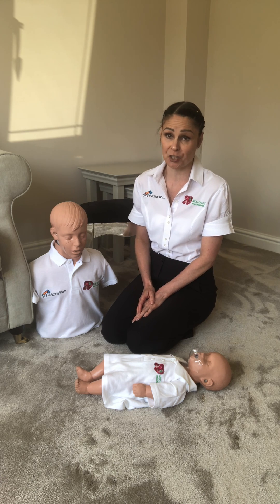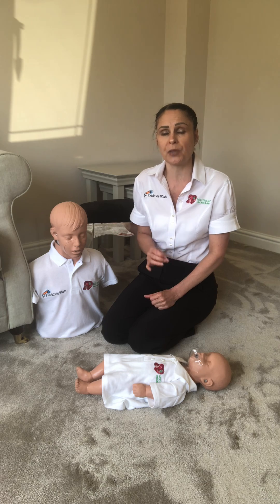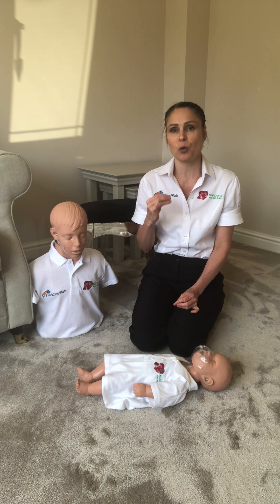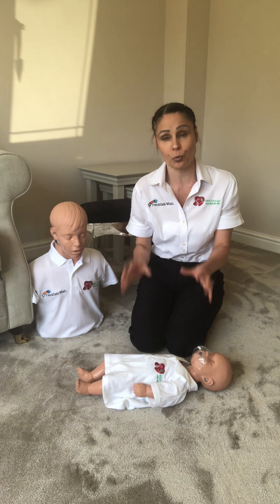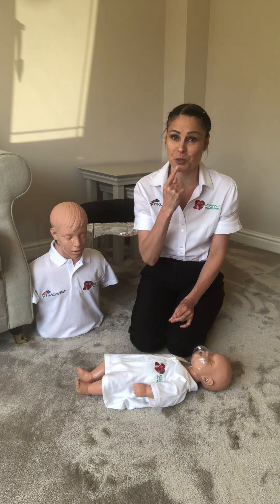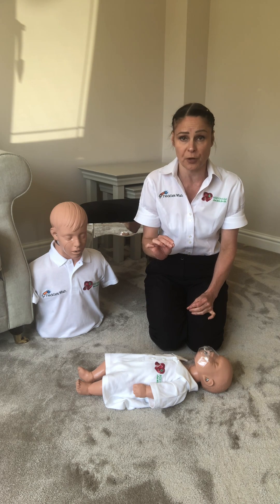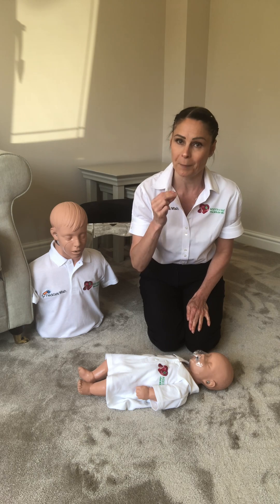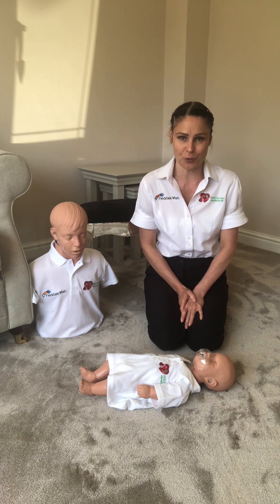Paediatric CPR ~ Infant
This video with discuss the differences between child and infant CPR and demonstrate the recommended treatment for an infant that is not breathing.